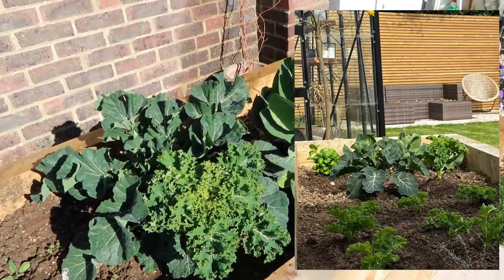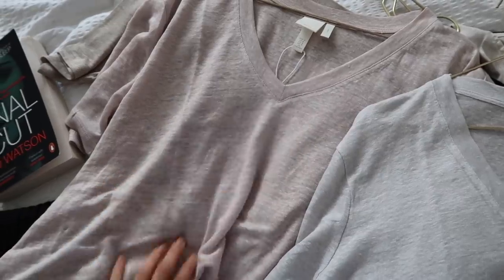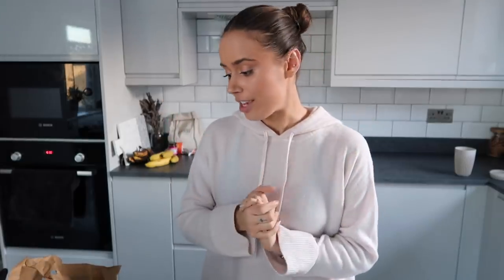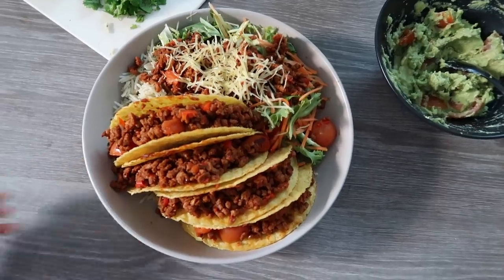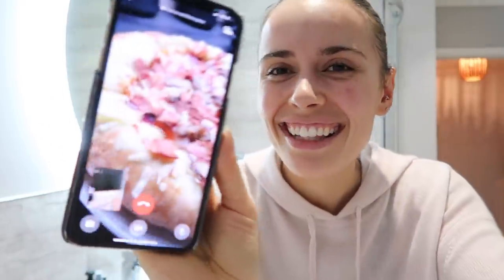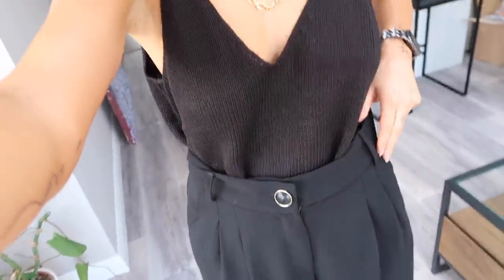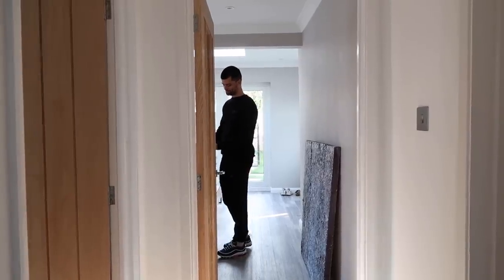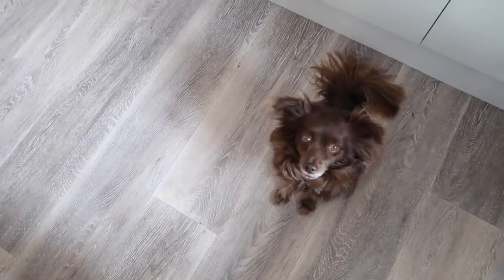WHAT I BOUGHT THIS WEEK FROM H&M | HOME & STYLE VLOG | Suzie Bonaldi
✧ WHAT I BOUGHT THIS WEEK FROM H&M ✧ A home & style vlog with a few vegan recipes/meals thrown in! Do we want to see more of what I eat? Let me know!

(similar) Off Shoulder Top

(similar) Ribbed Trousers:

Lounge Hoodie

Lounge Joggers

Apple Watch

London Sweatshirt

(similar) Knitted Vest:

(similar) Wide-Leg Trousers:

Chain Necklace (put stock notifications on)

H&M Tees (M) (put stock notifications on)

Peg Trousers:

H&M Linen Shirt (S)

H&M Linen Jumpsuit (8)

H&M Open Backed Dress (12)

H&M Patterned Dress (8)

H&M Slip Skirt (S)

**Sweetheart Knit

✧ ITEMS SHOWN:
Coffee Machine

Saint Laurent nano Sac de Jour tote bag:
(both currently out of stock - put notifications on)

Food Chopper

**Resurfacing Facial

Face Halo

Eye Revive Mask

Armchairs: (put stock notifications on)

Coffee Table: (currently out of stock)

Wine Glasses

(similar) Garden Chairs

✧ F.A.Q ✧